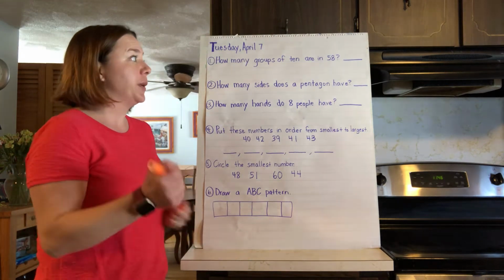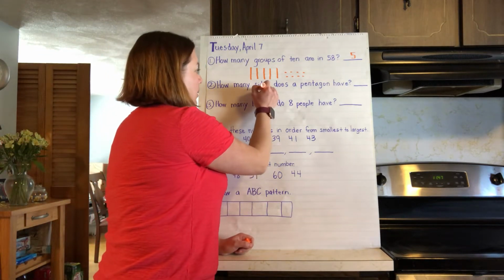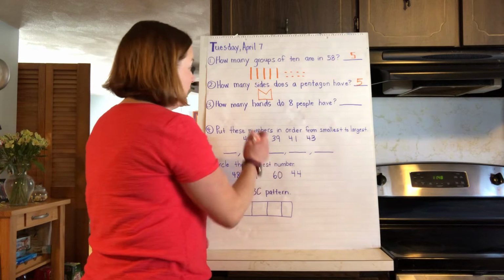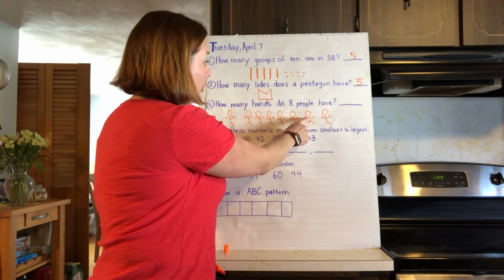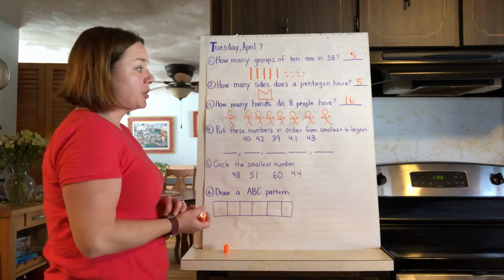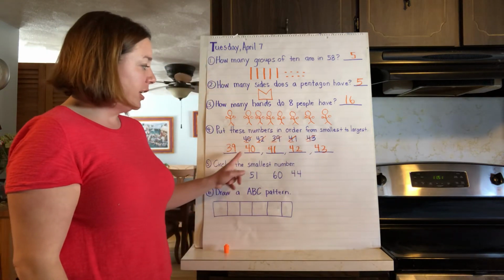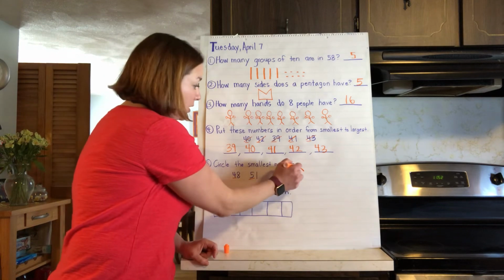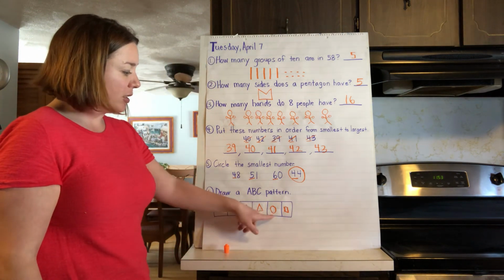Tuesday, April 7 Math Review